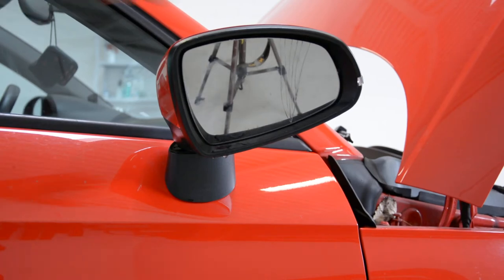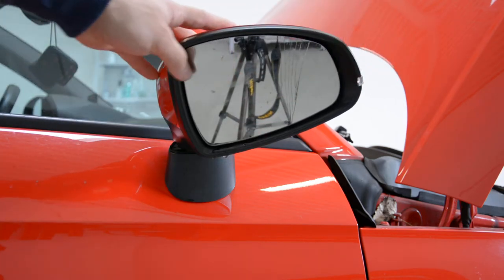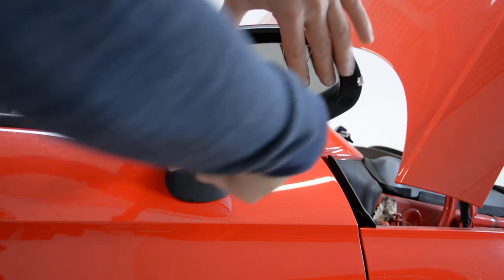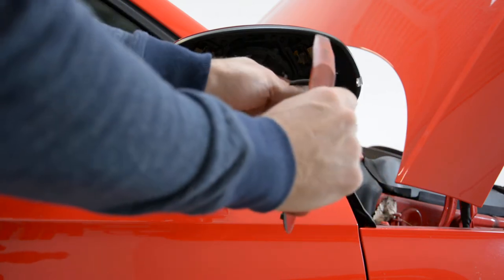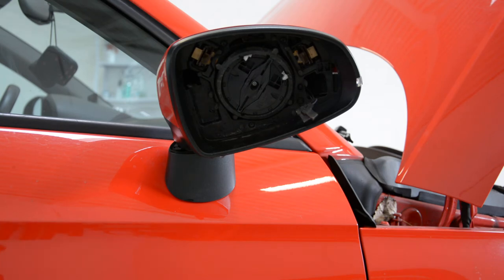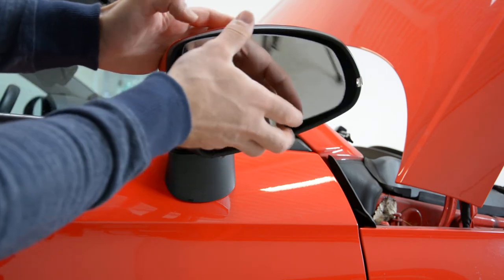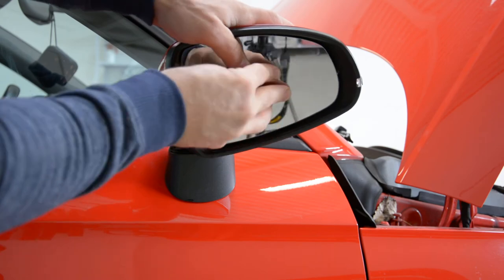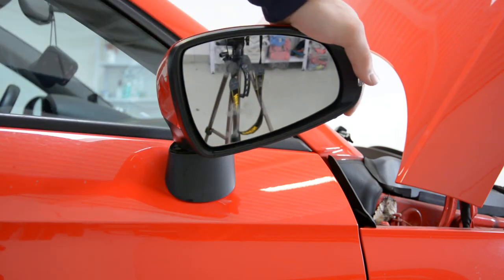Audi A1 Mirror glass replacement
Audi A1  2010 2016 How to Replac/remove  wing mirror Glass

Here is what removal tools i use  :

With this camera I recorded this video:

Here is what   socket set I use :

Plastic removal tool:
-11 pieces removal tool set (I have bought this one for almost 3 years and I still use it)
-22 pieces removal tool set
-7 pieces ceap removal tool set

Torx:
-Torx Screwdriver Set from T5 to T30

Small Electric Drill Cordless Screwdriver:

Flexible Magnetic Pick Up Tool:

LED Flashlight:

Here are some cheap tools that I use daily in my workshop:

Plastic removal tool:
-11 pieces removal tool set (I have bought this one for almost 3 years and I still use it)
-22 pieces of a removal tool set
-7 pieces of cheap removal tool set

LED Flashlight:

Infrared Thermometer: